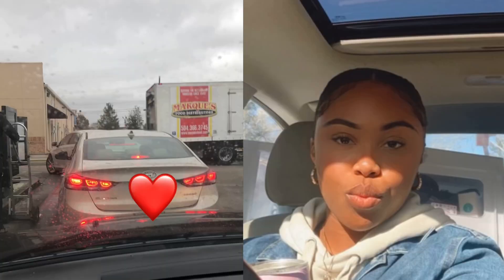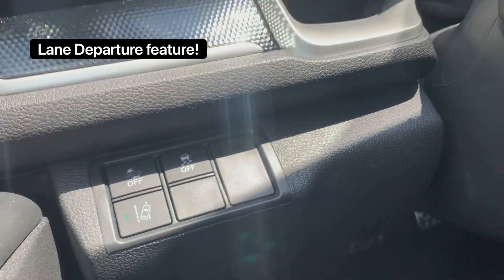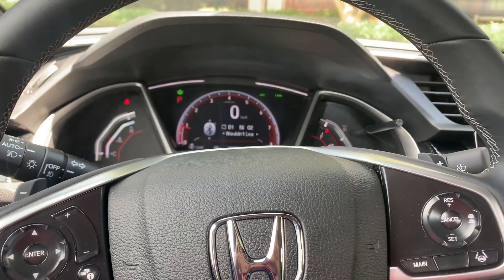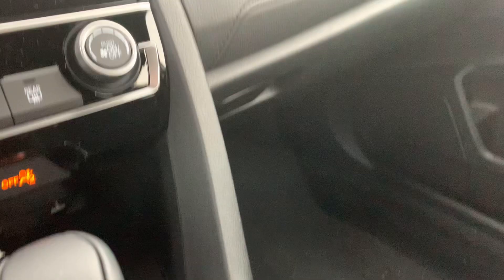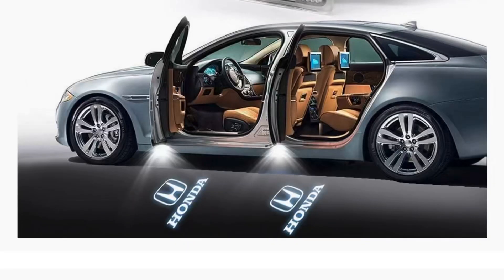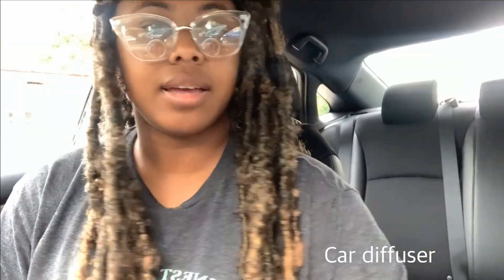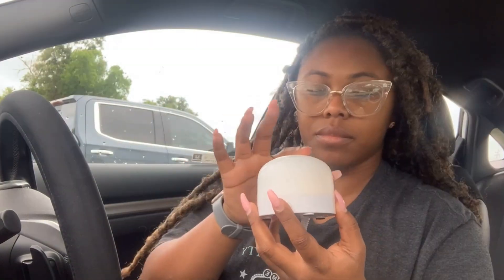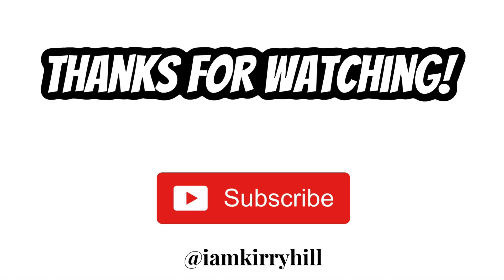Decorate My Car With Me | Honda Civic Sport 2021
Amazon Products

Black handles

Trash Bag

Bag Hooks

Radio Caps

Speaker Caps